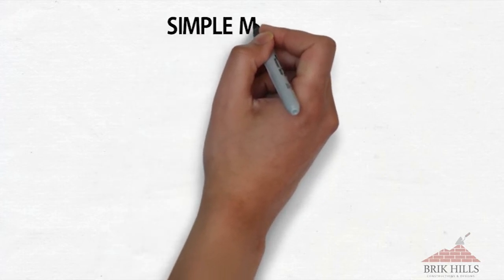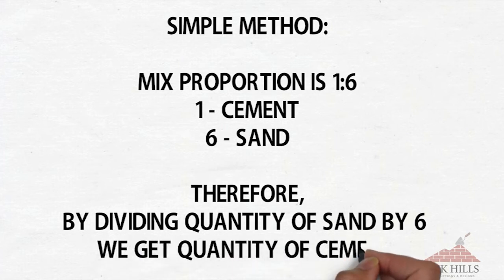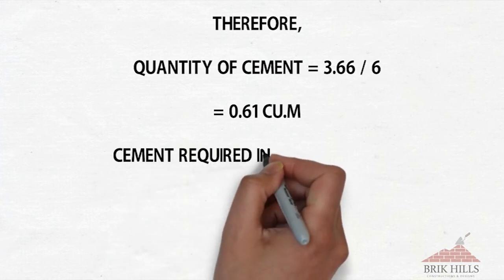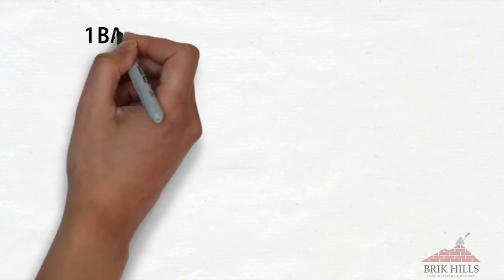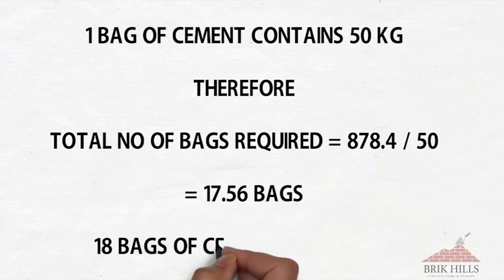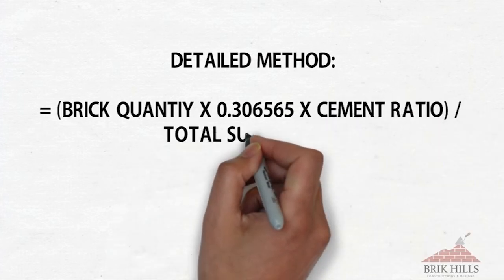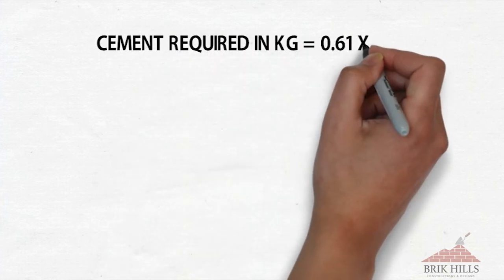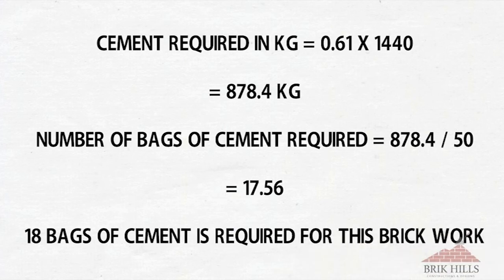How to calculate the quantity of Cement for Brick Work|Cement Calculation|Joel Dhas|Brik Hills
Cement, in general, adhesive substances of all kinds, but, in a narrower sense, the binding materials used in building and civil engineering construction.
How to Calculate the Quantity of Cement for Brick Work is explained in this video

For Interior & Exterior Designs (2D & 3D)
S.S.Joel Dhas,D.Arch.,B.E.,M.E